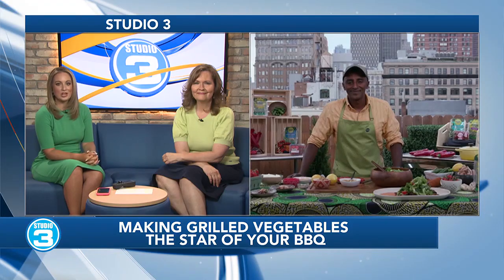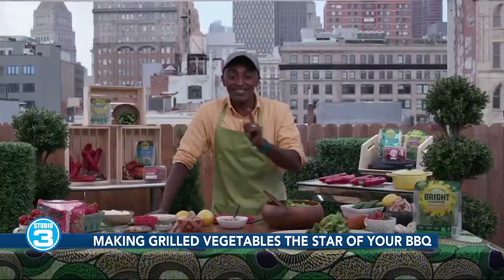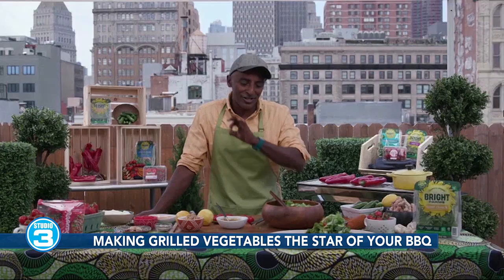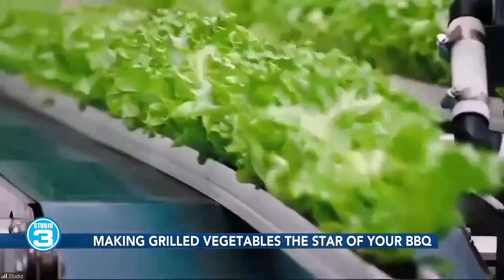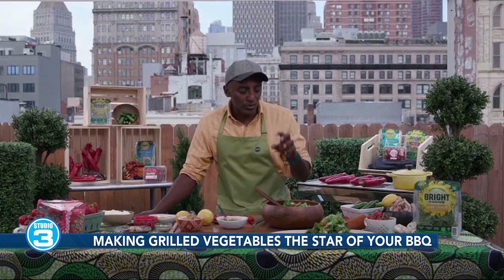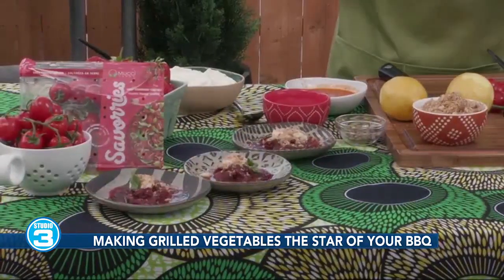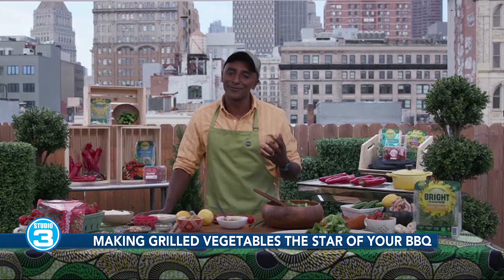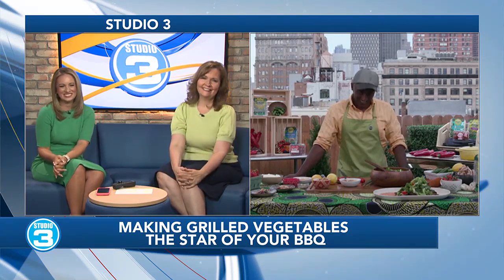Making grilled vegetables the star of your BBQ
Chef Marcus Samuelsson on Studio 3.